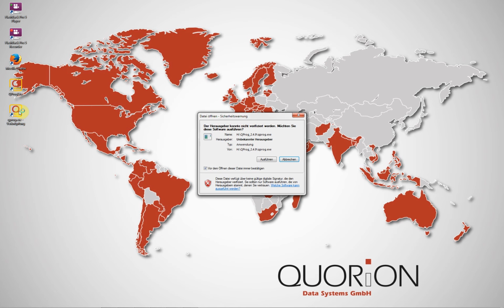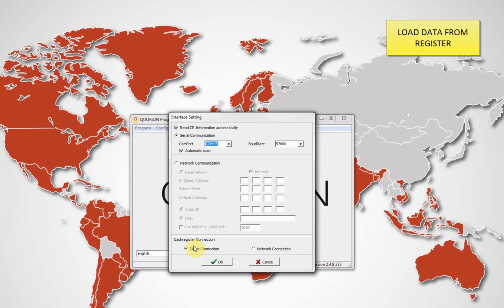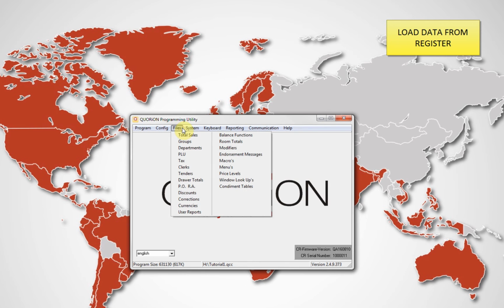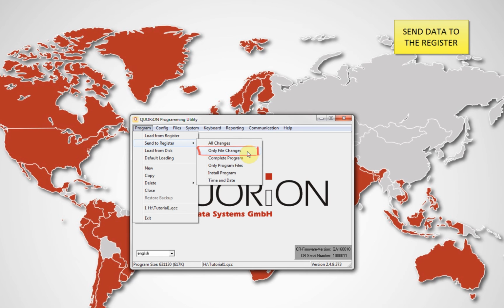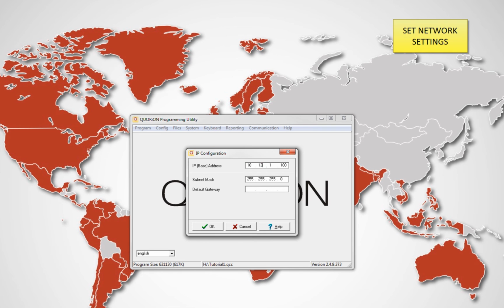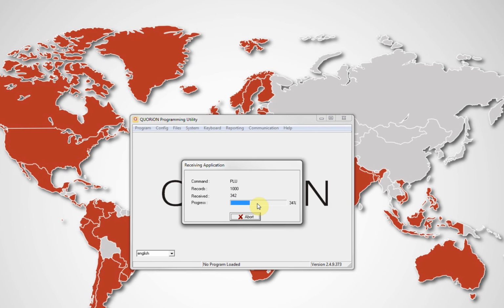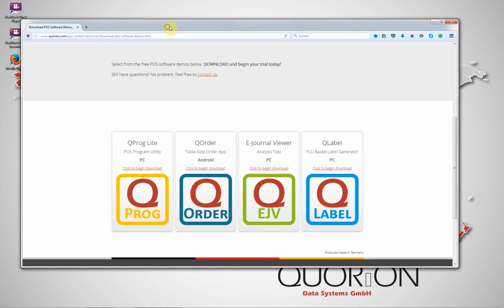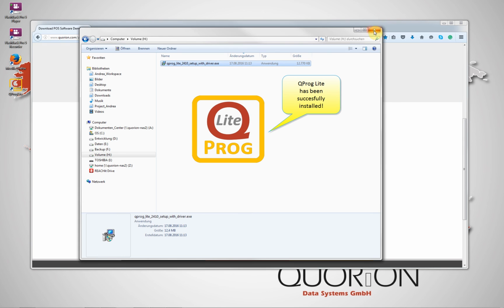POS Software Tutorial – How to Use QProg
You will find on this tutorial How To install our QProg Software on your Windows Computer.  Additionally, you will learn how to send and receive information to/from the cash register/ POS system.